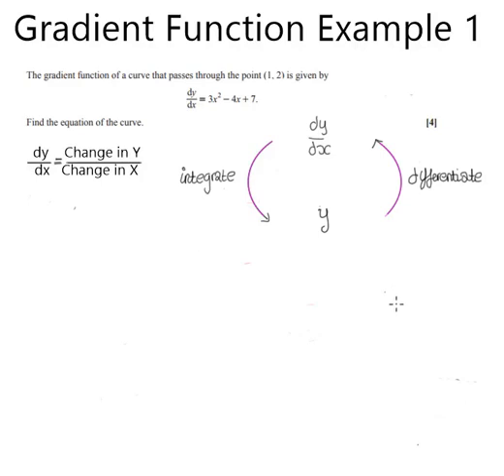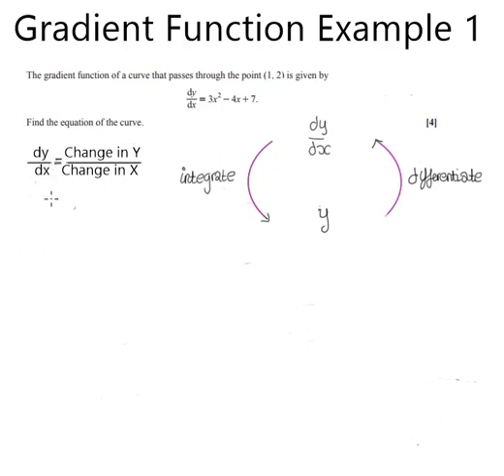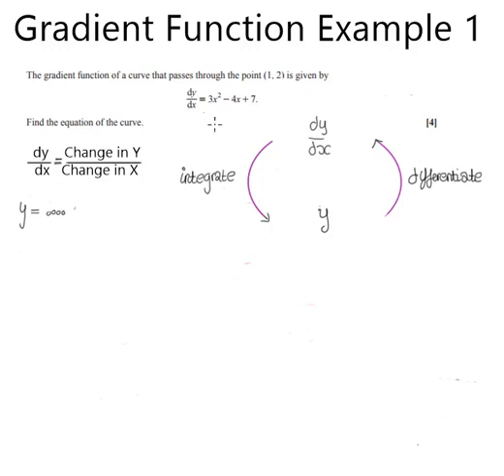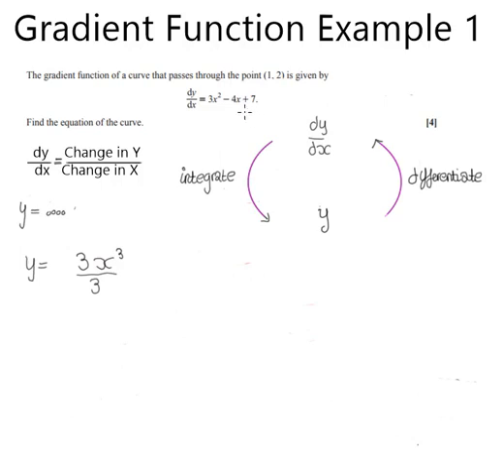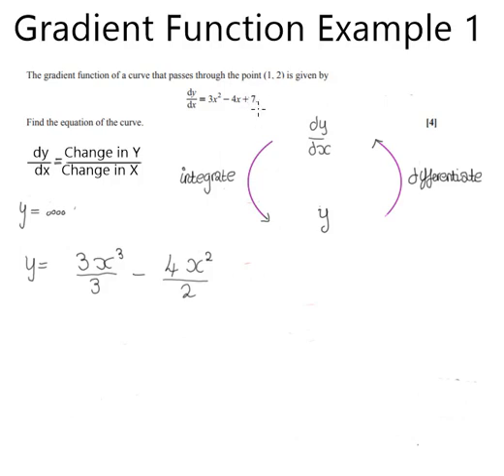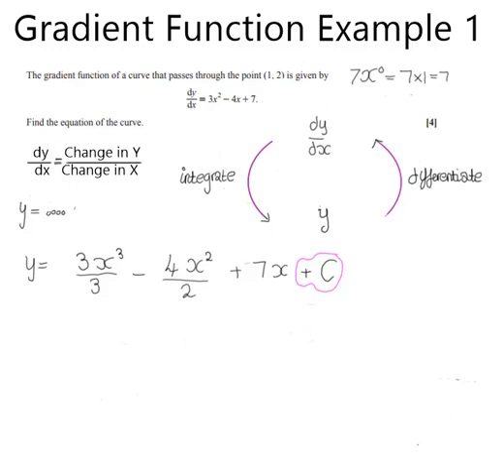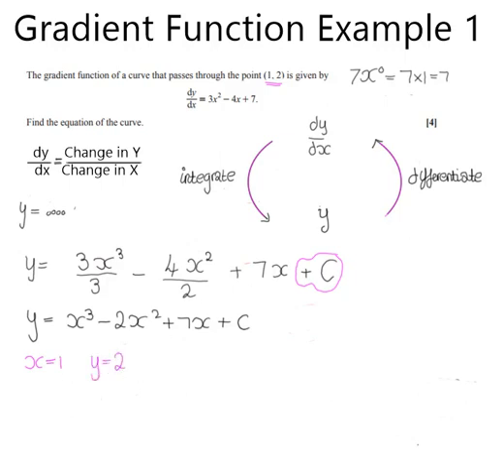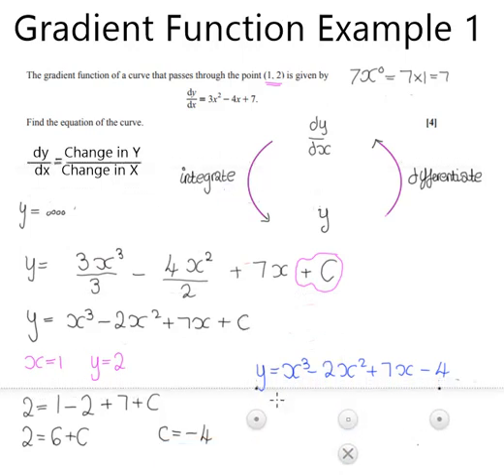Finding the equation of a Curve using the Gradient Function